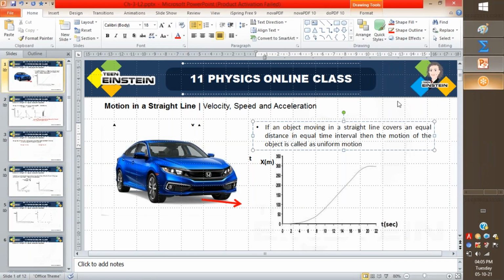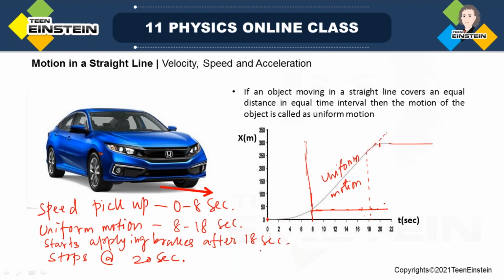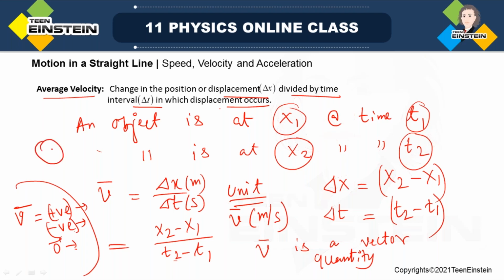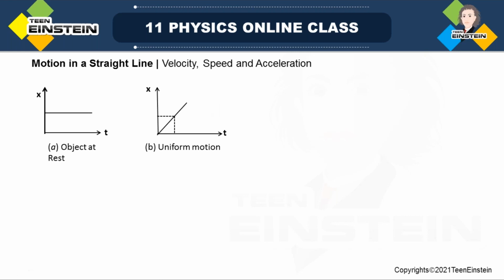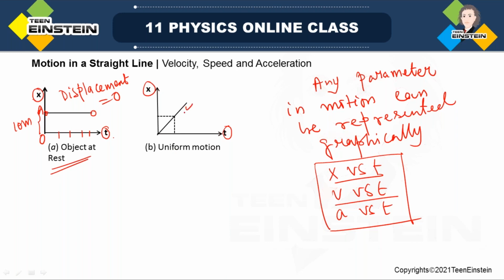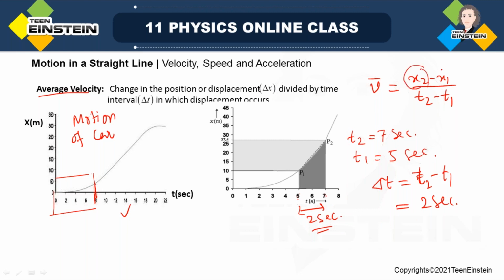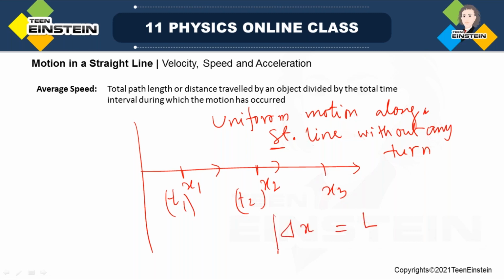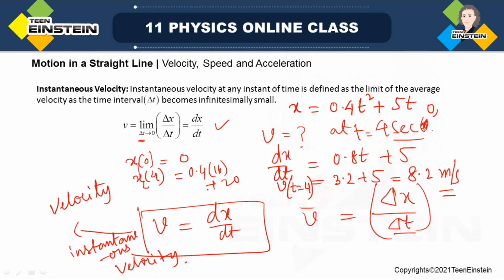TeenEinstein | Motion in a Straight Line | Speed, Velocity and Acceleration-1 | Class 11 | Physics